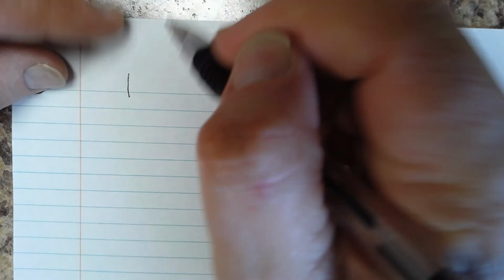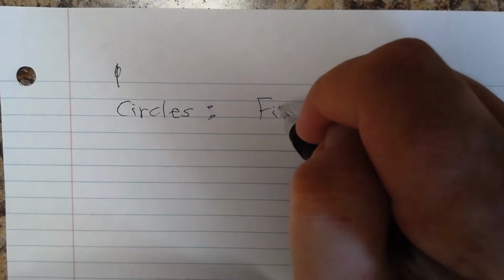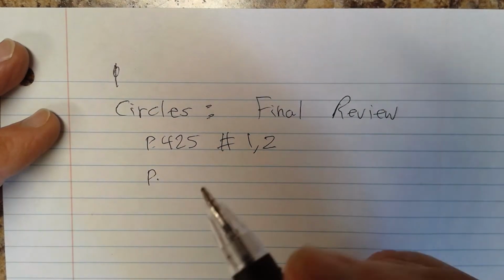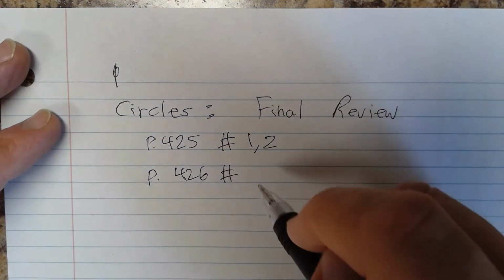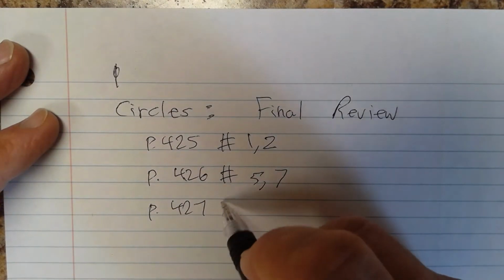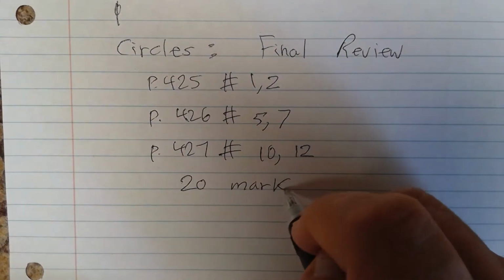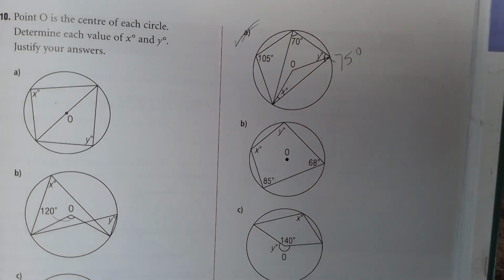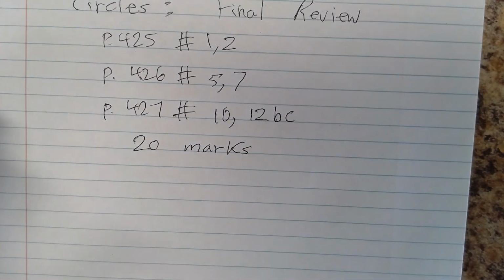Netley Math 9 Circles Final Review